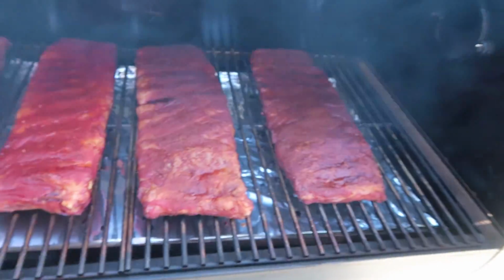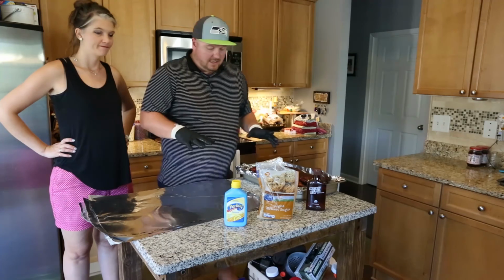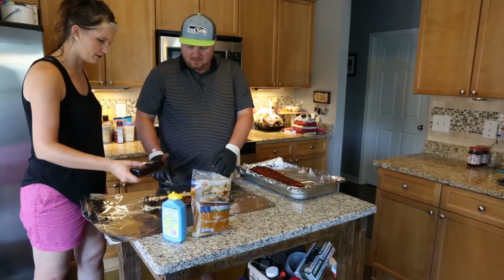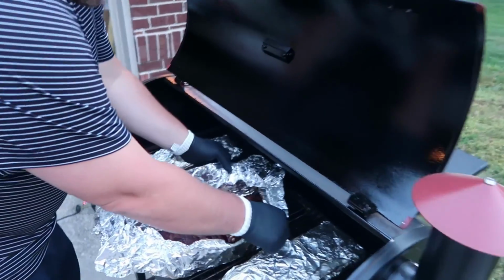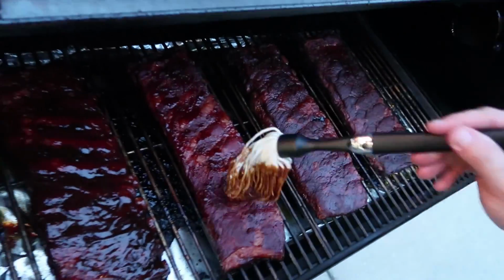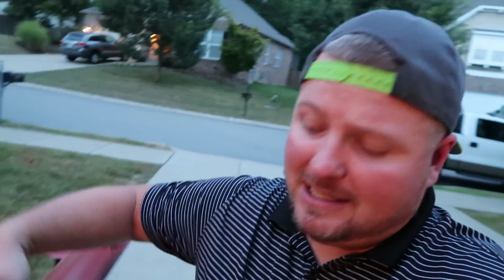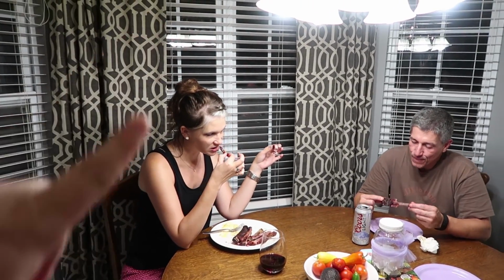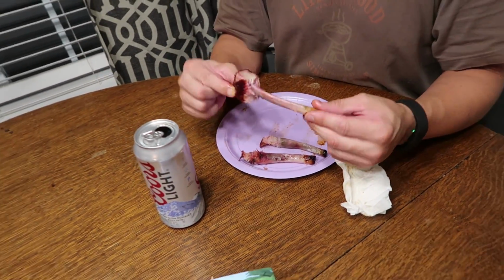My First BBQ Competition Ep. 4 pt2 | Test Cooking Ribs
In part 2 of this episode  I walk you through the cook process. I talk how I monitor the meat, and go over all the steps along the way to cooking a competition ribs. Liquid butter, brown sugar, agave nectar and oh the rubs. The 2016 Wilson County Fair is the location for my first competition. I am competing against David, the two-time reigning champ, and I make some bold predictions.